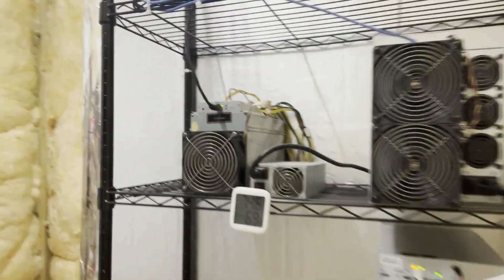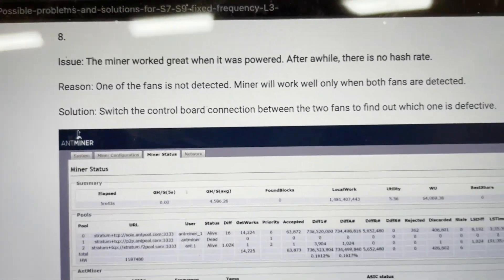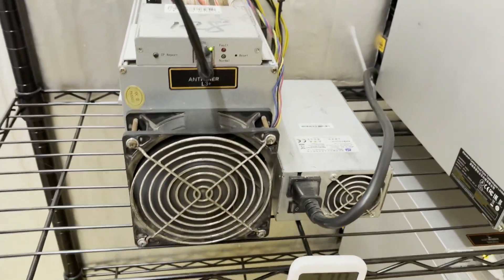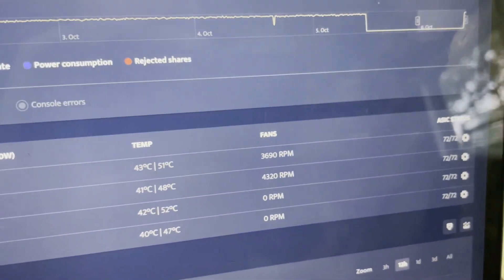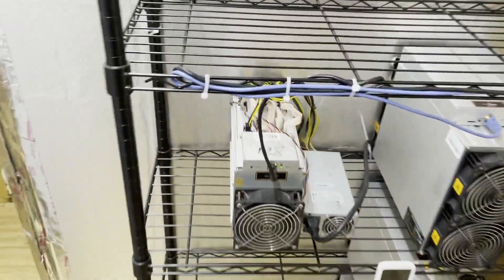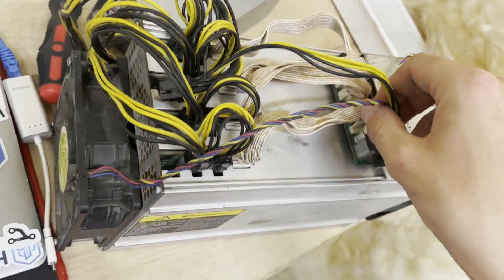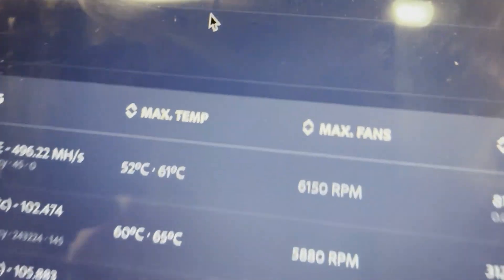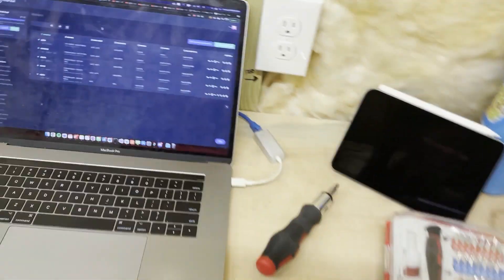How To Fix Antminer L3+ with No Hash Rate | Bitcoin Mining Shed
Follow along as I troubleshoot one of my crypto mining rigs to see why the hash rate drops to 0 constantly. After digging into the logs I found this error message: Fan Err! Disable PIC! Fan1 speed is too low 0 pwm 32.

After finding this error I found this support page from Bitmain that shows common issues for the ASICs.

I realized #8 is what was happening for me and followed the steps to figure out which fan was bad. If you swap the fans and it's still saying the same rror and not Fan2 speed, then it's probably a bad board instead.